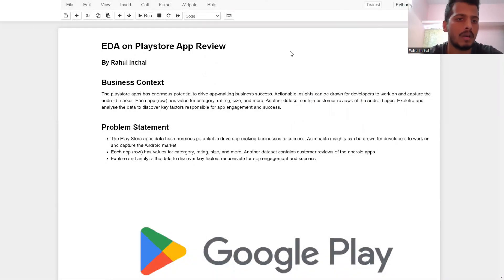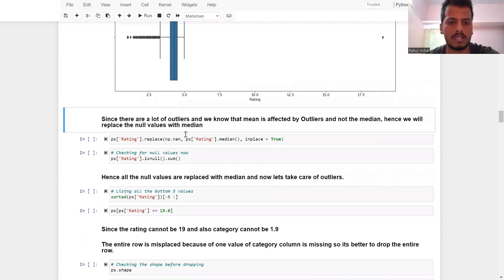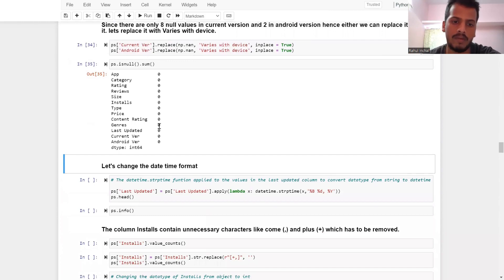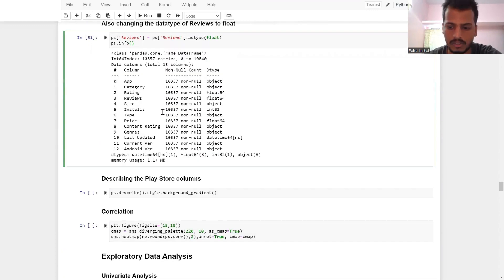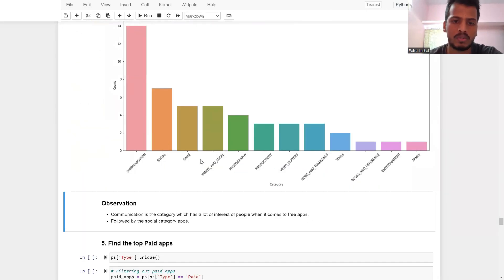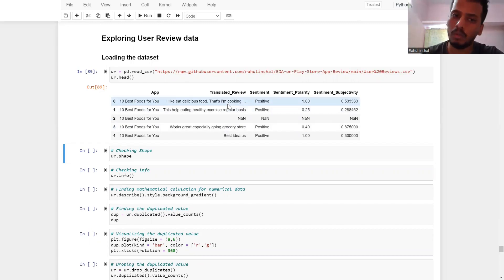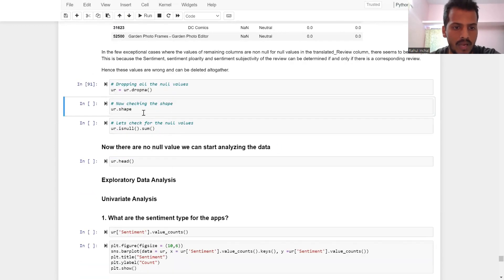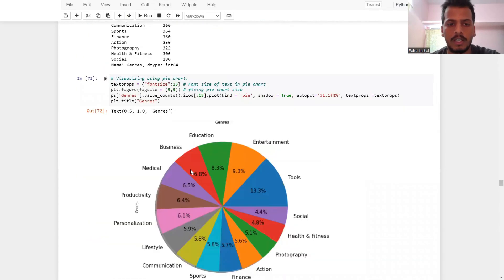Portfolio project || EDA on Play Store App Review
Business Context
The Play Store app has enormous potential to drive app-making business success. Actionable insights can be drawn for developers to work on and capture the Android market. Each app (row) has a value for category, rating, size, and more. Another dataset contains customer reviews of the Android apps. Explore and analyze the data to discover key factors responsible for app engagement and success.

Problem Statement
The Play Store app data has enormous potential to drive app-making businesses to success. Actionable insights can be drawn for developers to work on and capture the Android market.

Each app (row) has values for category, rating, size, and more. Another dataset contains customer reviews of the Android apps.

Explore and analyze the data to discover key factors responsible for app engagement and success.

Conclusion
1. Percentage of free apps = ~92%
2. Percentage of apps with no age restrictions = ~82%
3. Most competitive category: Family
4. category with the highest number of installs: Game
5. Category with the highest average app installs: Communication
6.  of apps that are top rated = ~80%
7. There are 20 free apps that have been installed over a billion times
8. Minecraft is the only app in the paid category with over 10M installs. This app has also produced the most revenue only from the installation fee.
9. The median size of all apps in the play store is 12 MB.
10. The apps whose size varies with the device have the highest number of average app installs.
11. The apps whose size is greater than 90 MB have the highest number of average user reviews, ie, they are more popular than the rest.
12. Helix Jump has the highest number of positive reviews and Angry Birds Classic has the highest number of negative reviews.